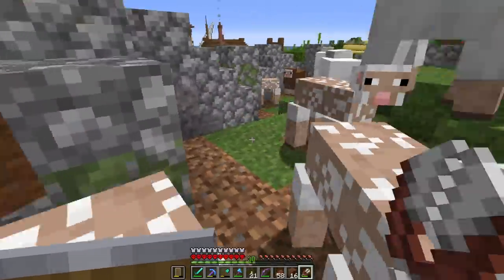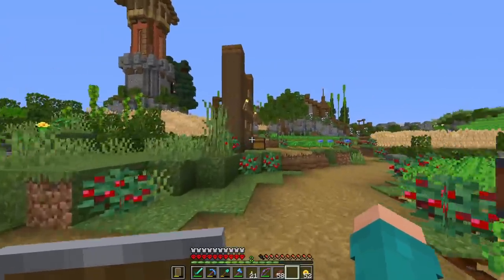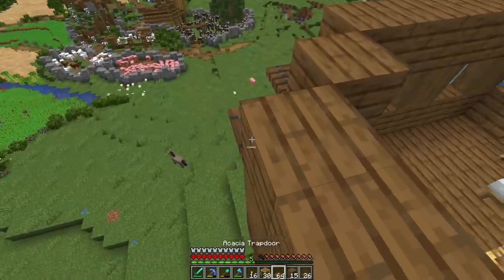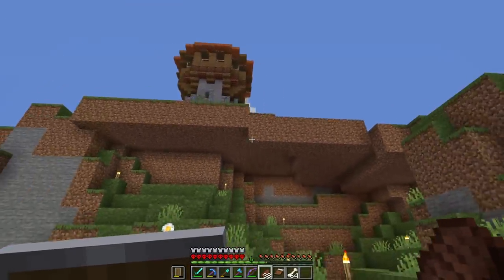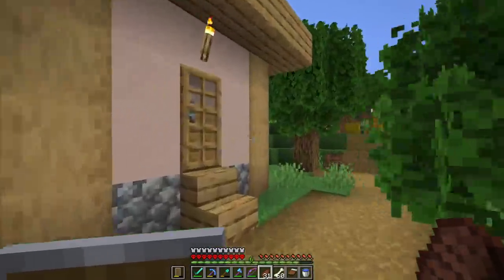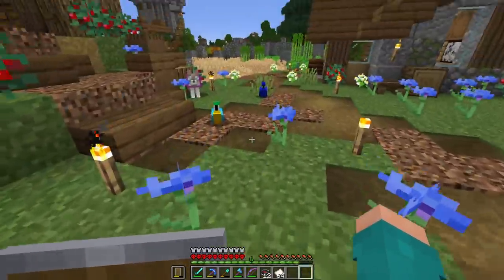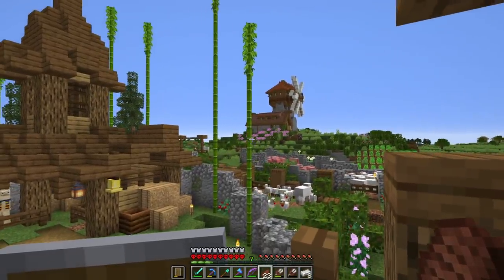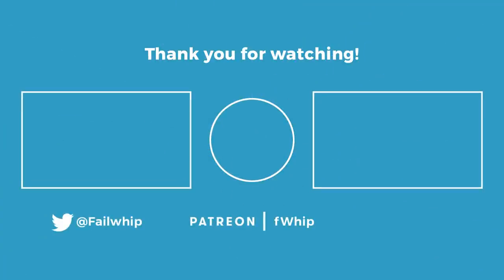Minecraft Hardcore Let's Play : My NEW Favorite Windmill Build!!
Episode 11! It's time for some MAJOR base upgrades inside the Minecraft 1.16 Hardcore Survival Let's Play world! Building up a windmill and going searching for our new wolf friends in the forest along with a new change that will forever change this hardcore world.